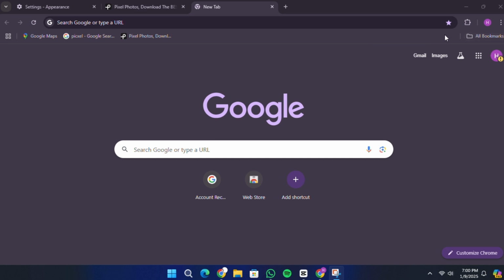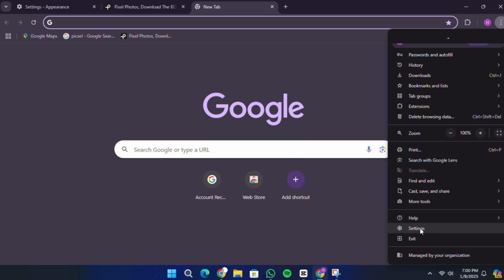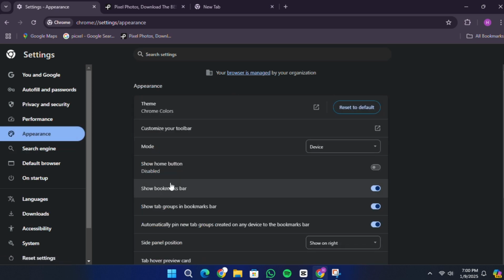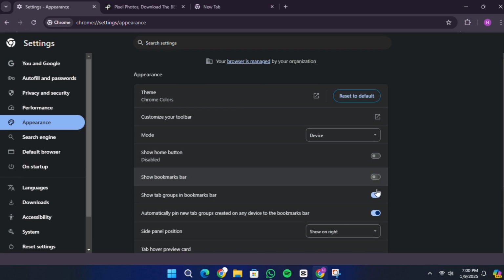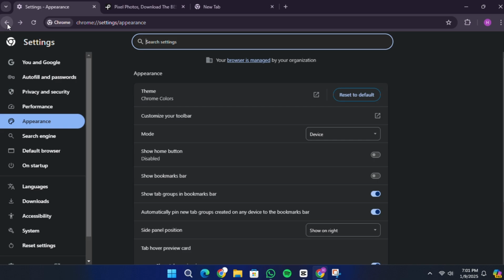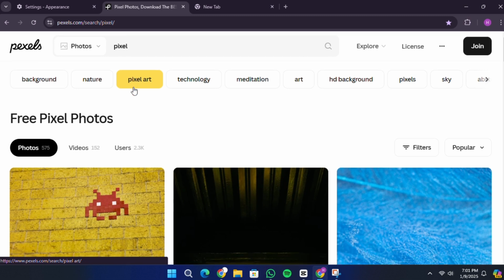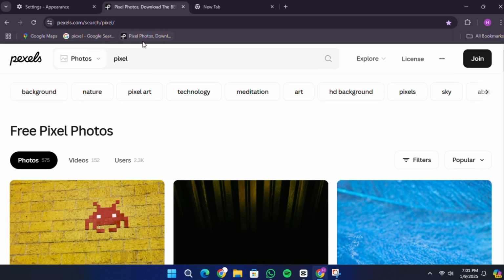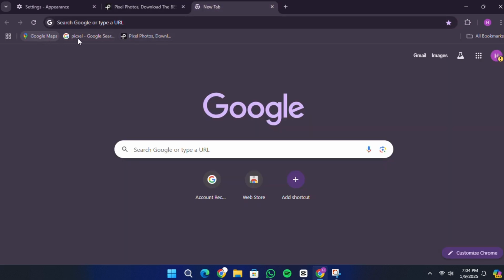How to Hide Bookmarks Bar in Chrome (2026)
Learn how to hide the bookmarks bar in Google Chrome to achieve a cleaner and more minimalistic browsing experience. This step-by-step guide walks you through the settings to toggle the bookmarks bar on and off effortlessly. Perfect for organizing your browser the way you like it.